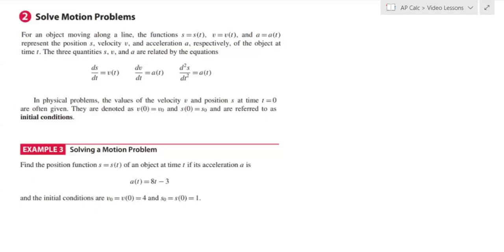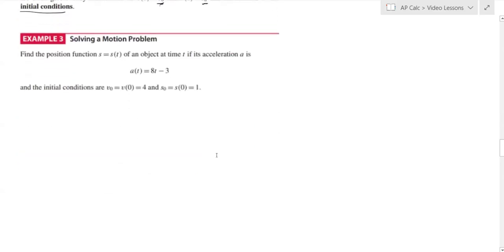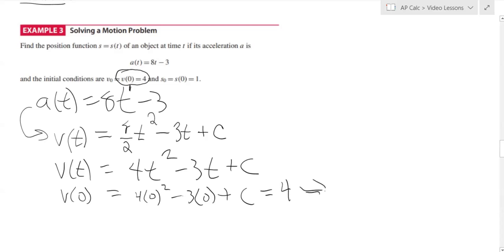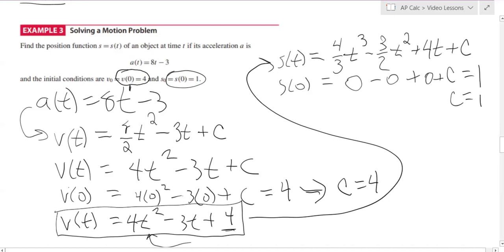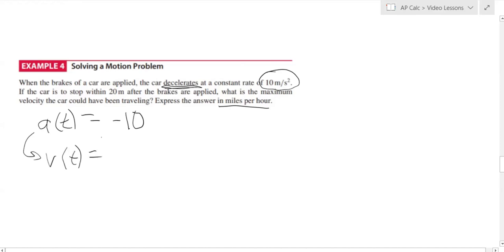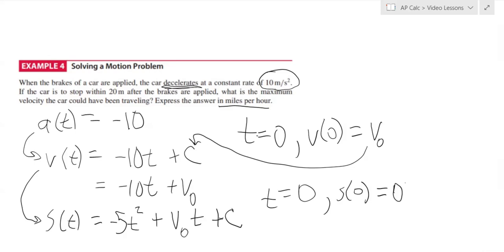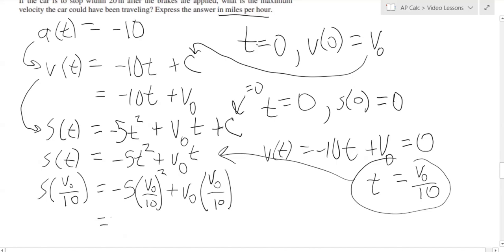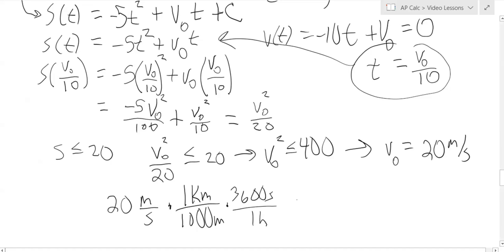How to Solve Motion Problems Involving Antiderivatives | Position, Velocity, Acceleration